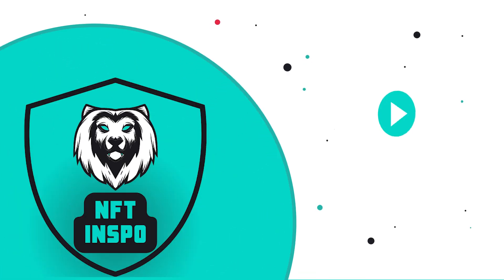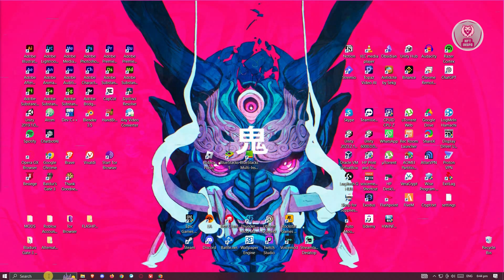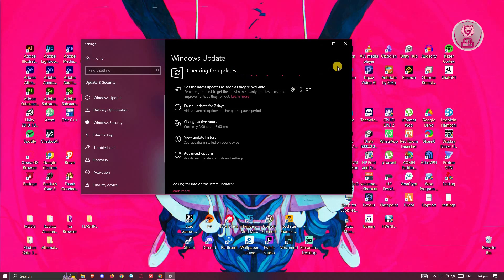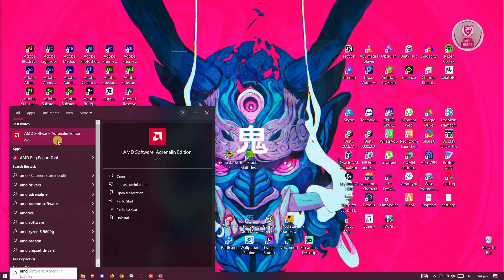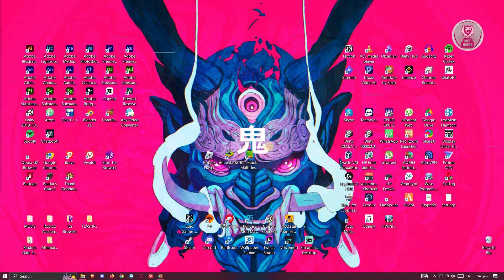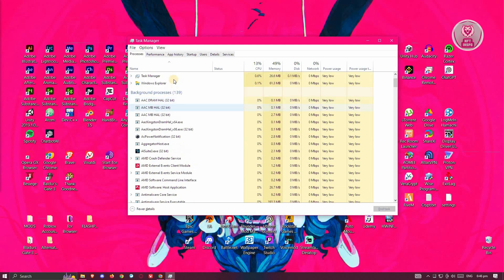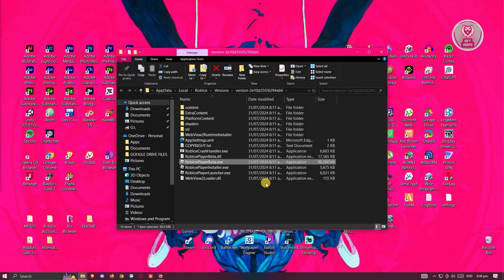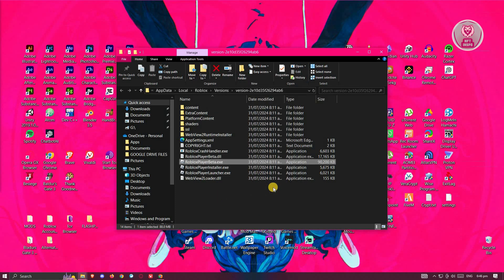How To Fix Roblox Stuck on Loading Screen (2025)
If you want to be able to fix Roblox stuck on the loading screen, then this video will be perfect for you!